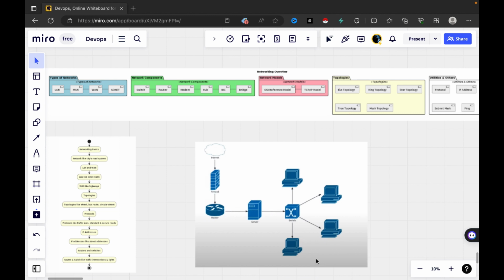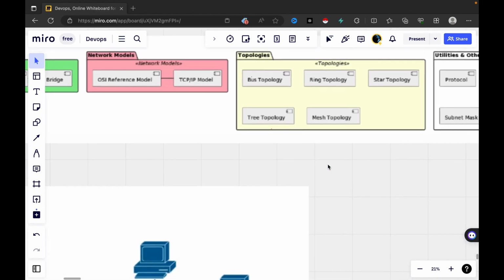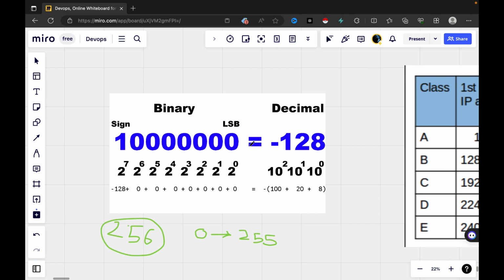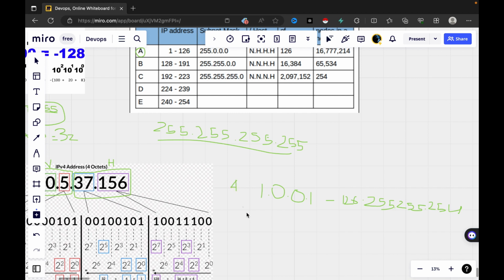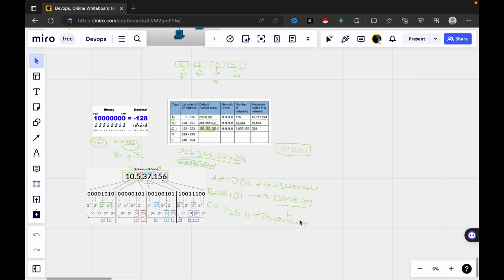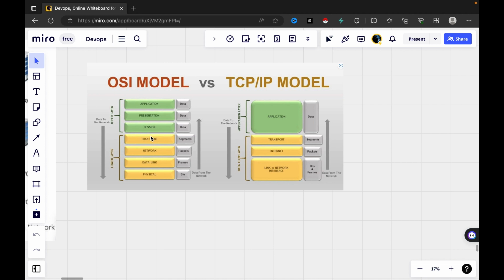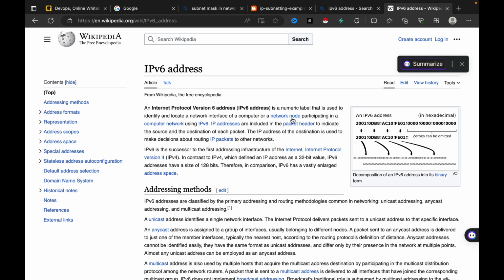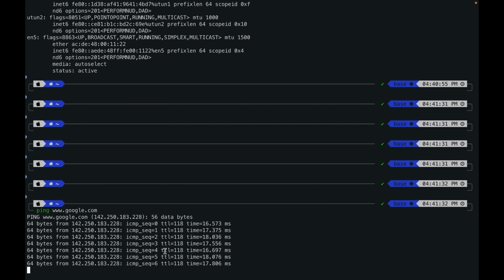Day 3: Network Fundamentals for Software Engineers: A Comprehensive Guide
🌐 Understanding Network Basics is Essential for Every Software Engineer! 🌐

Whether you're just starting your career or are an experienced developer, knowing the fundamentals of networking is crucial. In this comprehensive guide, we explore the network basics every software engineer should know.

Basics of IP Addressing
Understanding Protocols like TCP/IP, HTTP, IPV4, IPV6
Working with DNS and Subnets

Software Engineers
Computer Science Students
IT Professionals
Anyone Interested in Networking

1⃣ Day 1: DevOps Simplified | Code Master's DevOps Series
2⃣ Jenkins Installation with Docker Made Easy | In-depth Tutorial 2023
3⃣ Automated Kubernetes Cluster Creation on Ubuntu 22.04 (AWS) using Kubeadm
4⃣ Quick & Simple Kubernetes Setup on AWS EKS with Terraform
5⃣ Provisioning VPC using Terraform on Google Cloud
6⃣ Day 2: Unleash Linux Mastery | Beginner's Guide | Code Master's DevOps 2023 Series